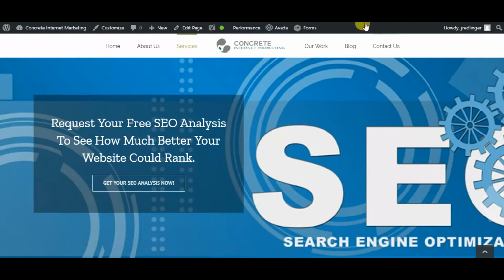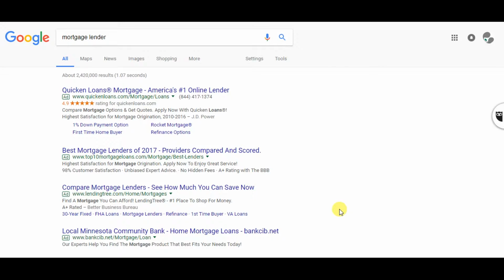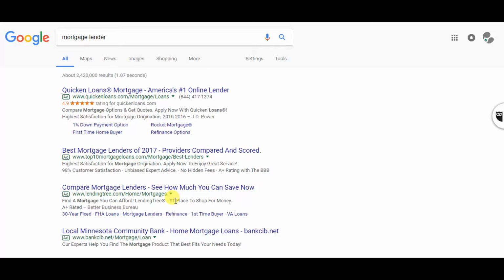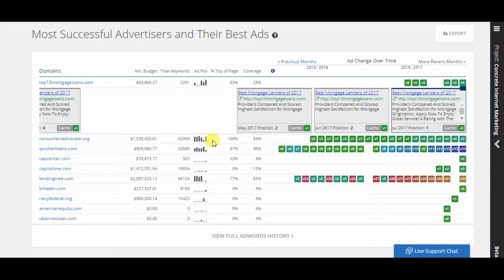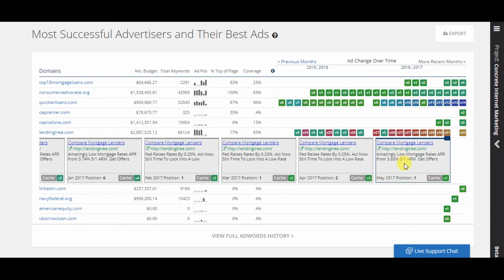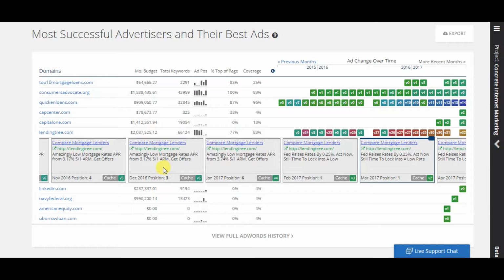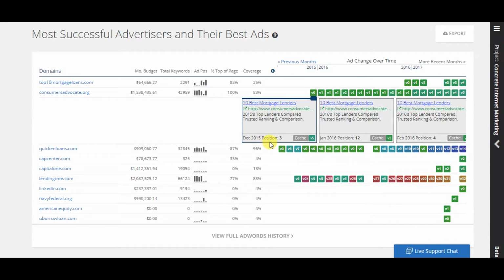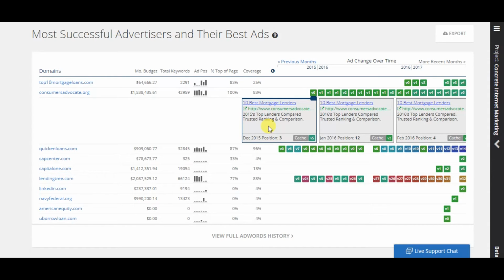Click Through Rate - Description Tag - 5 SEO Hacks You Need To Implement Today To Dominate Your Nich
Increase Your Click Through Rates in 2017 with Killer Description Tags

I feel sorry for description tags because most websites pay no attention to them. However, smart marketers know that writing killer description tags will improve a websites click through rate and help it move up in search engines.

Check out how we research trigger words to write killer description tags that improve our clients visibility